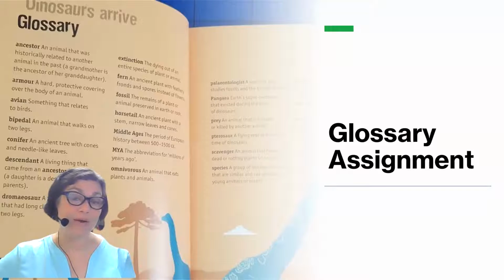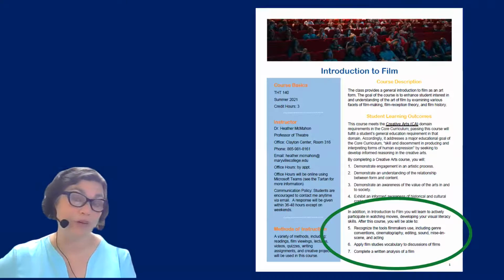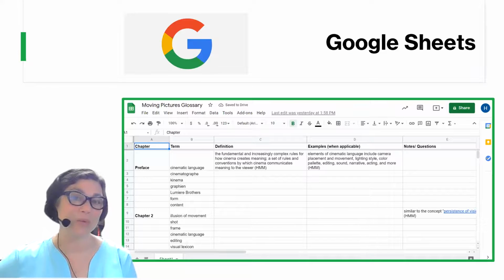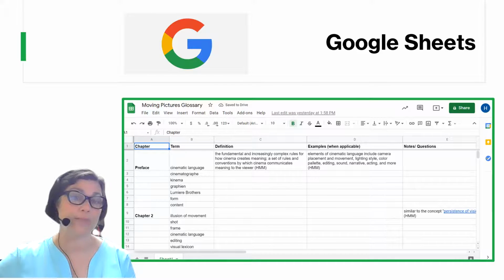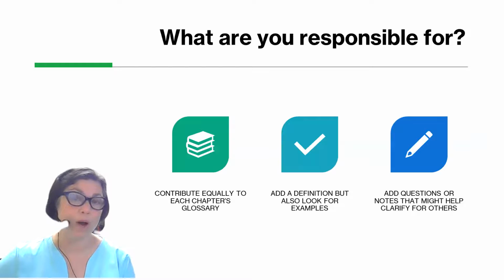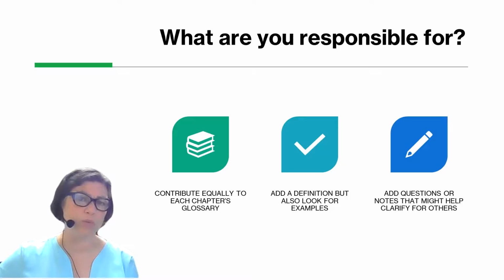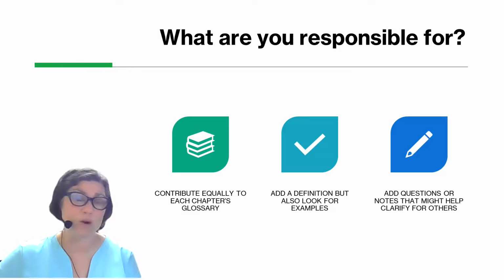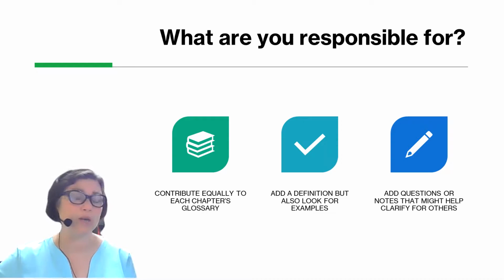Glossary Assignment Introduction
A short explanation of the Glossary Assignment, including the purpose of the assignment and the requirements.